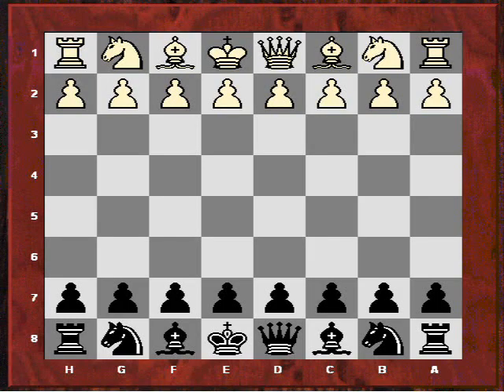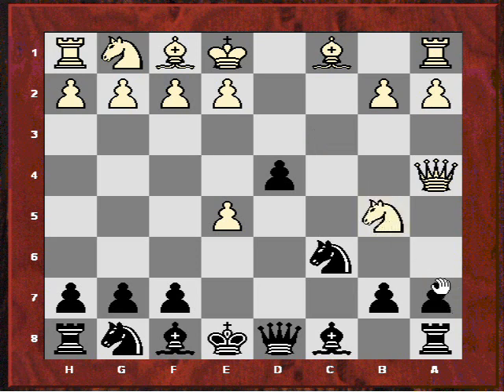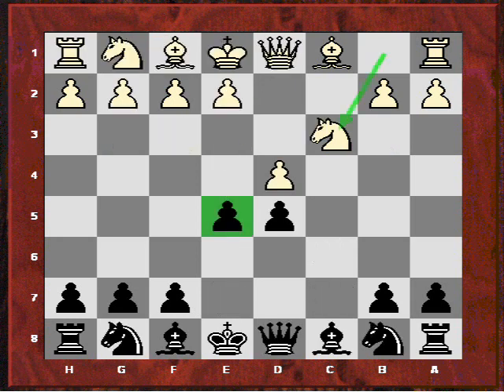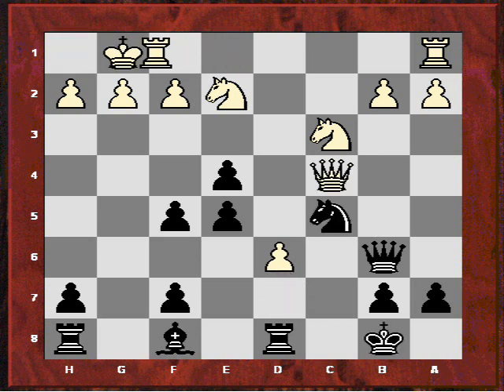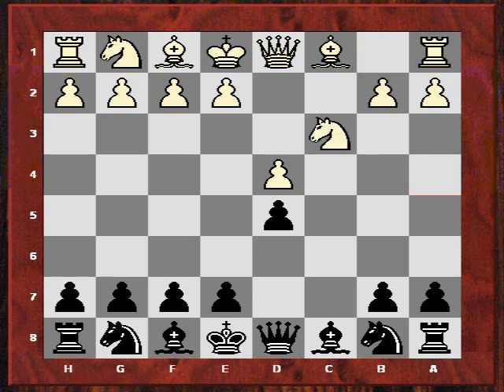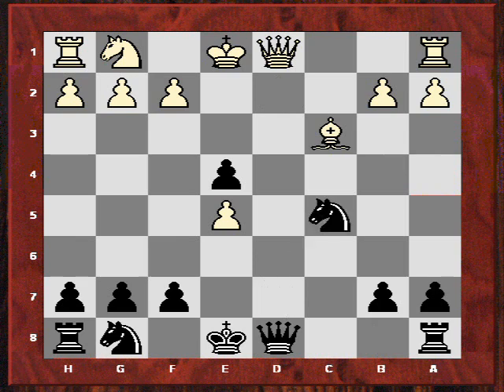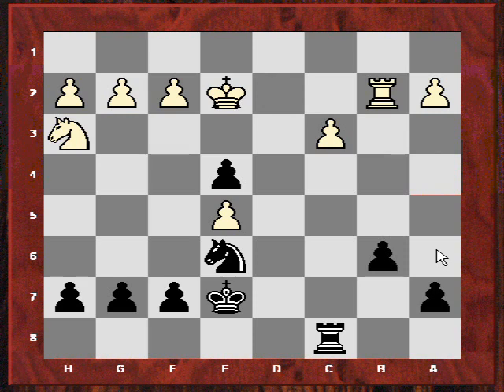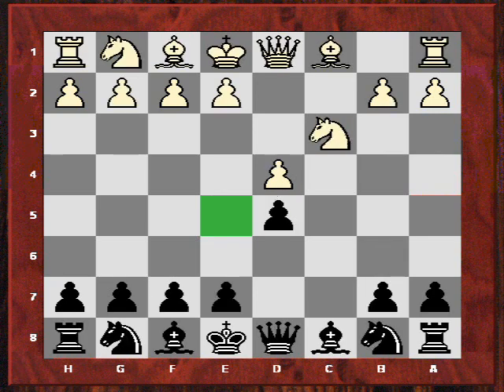Chess Openings - The Slav Defence, Part 7 (Chessworld.net)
Letsplaychess.com Opening systems: The Slav Defence, Part 7